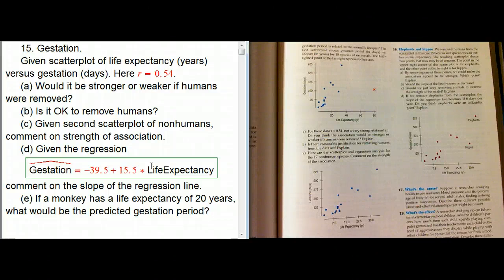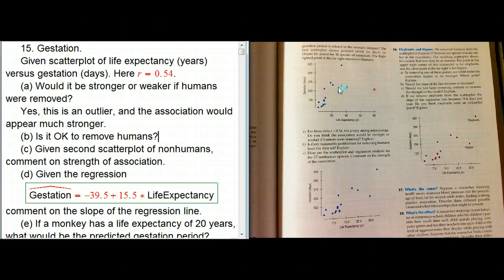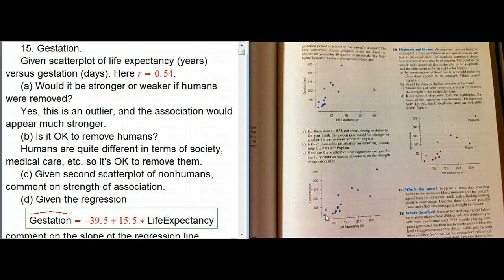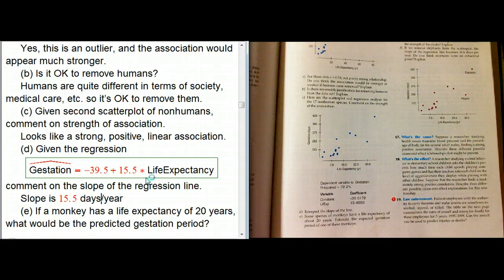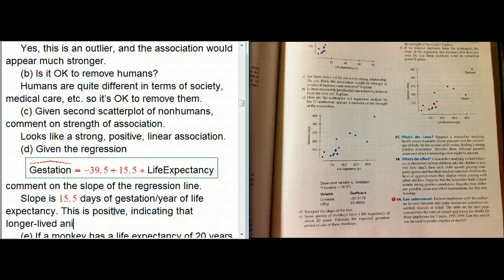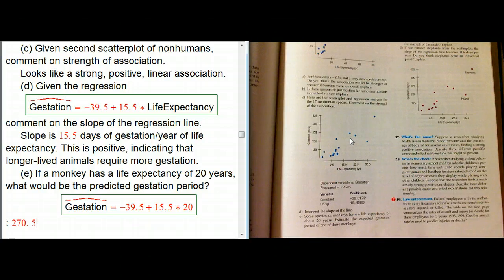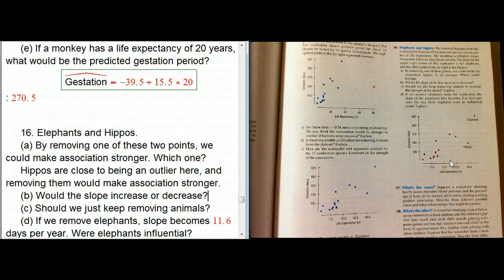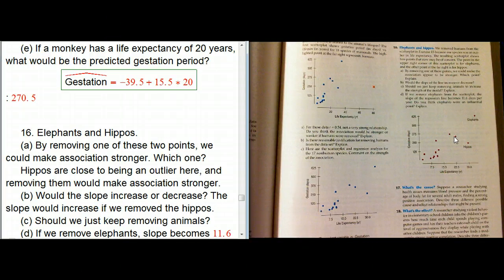Regression, outliers, and influential points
A pair of worked problems that investigate the effect of specific data points on a linear regression, including the ideas of outliers, influence, and leverage.